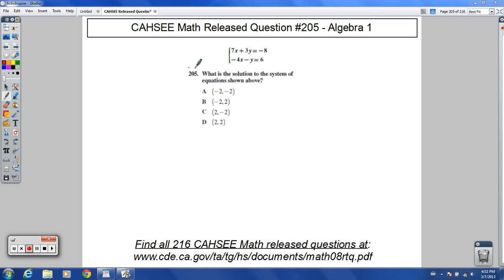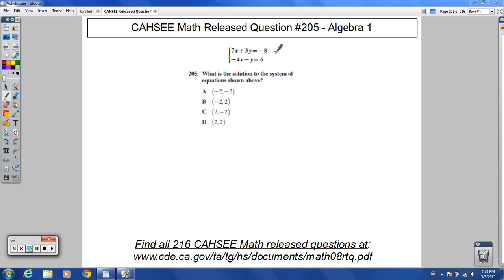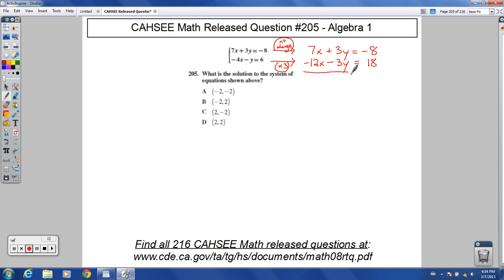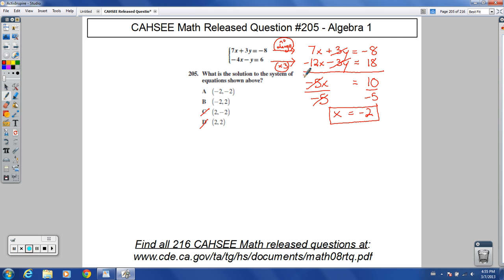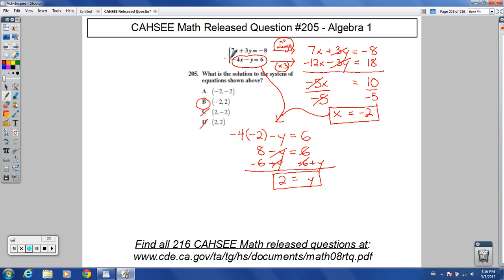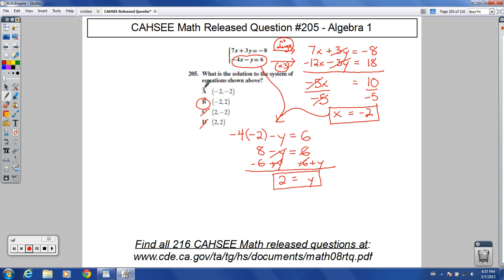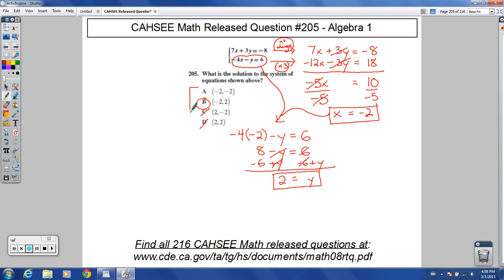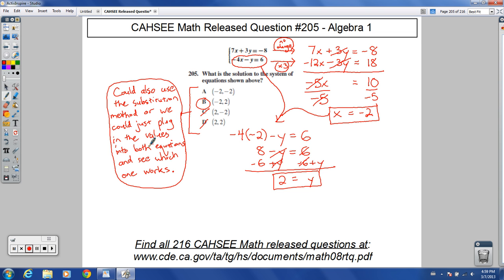CAHSEE Math - Released Question #205 (Solving Systems of Equations - Linear Combination Method)